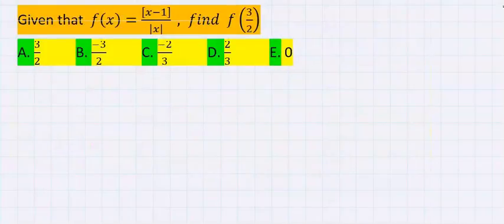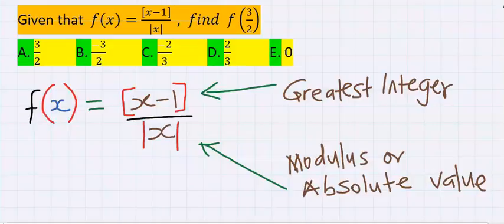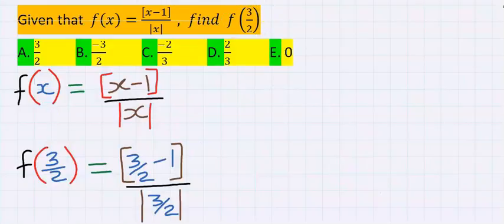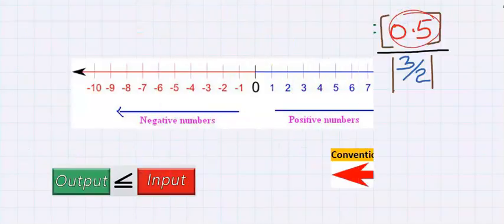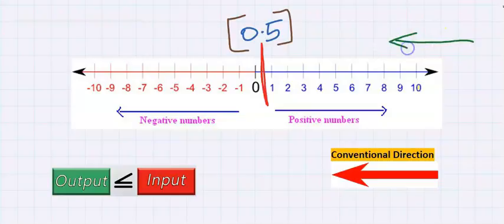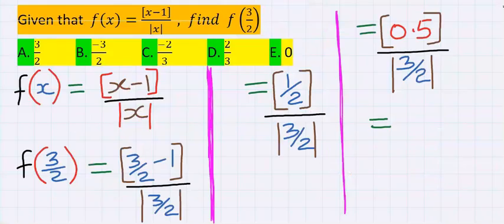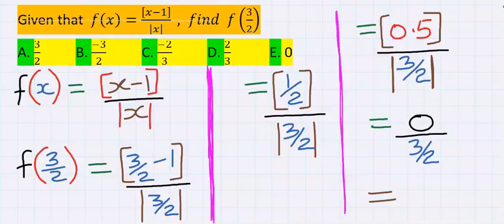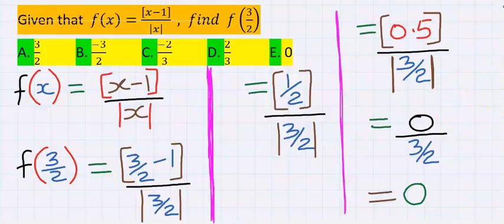f(x) = [x-1] DIVIDES (x) ABSOLUTE VALUE FUNCTION IN PRECALCULUS